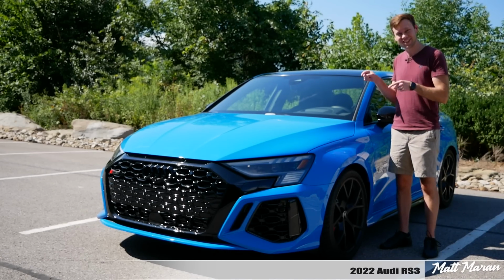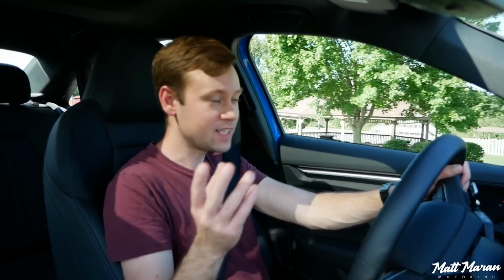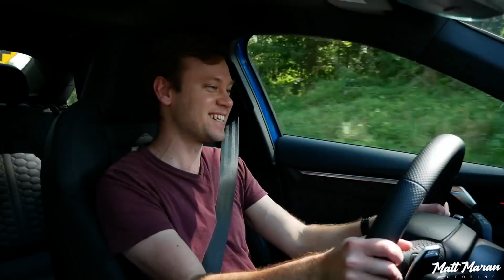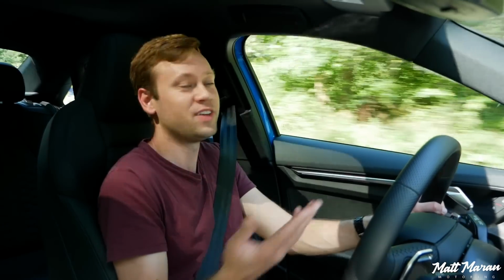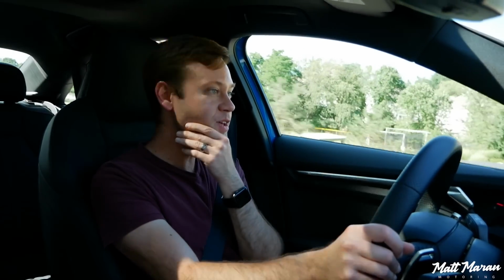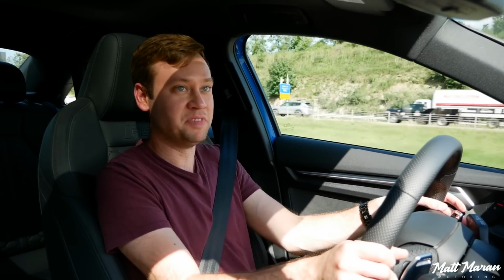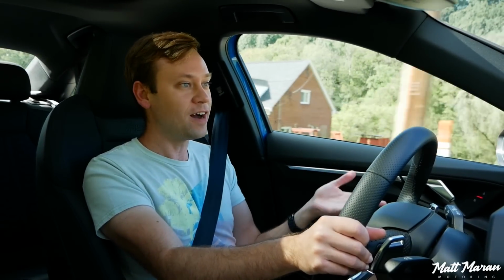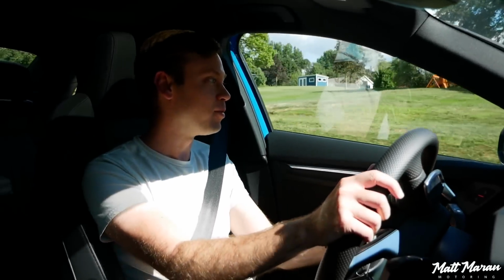The 2022 Audi RS3 is a Truly Special Car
I spend a week with the 2022 Audi RS3 to see what it's like to live with this very unique, exciting and special car. From the 5 cylinder engine and the sounds it makes, to the torque splitting rear differential and it's tail-happy tendencies, the RS3 is a performance car who's character is unmatched in modern times. Then you add in it's civility and ability to be a comfortable and luxurious daily driver, and the 2022 RS3 just seems like the complete package. What do you think about the Audi RS3?

Time stamps:
0:00 Exterior
2:15 Interior
3:29 Initial impressions
6:02 First acceleration
8:00 Handling
11:25 Launch control and other thoughts
17:21 Ride quality
19:12 Highway driving and safety tech
21:37 Thoughts after a week
23:43 Fuel economy
24:32 Pricing and competitor comparisons
26:36 Final thoughts